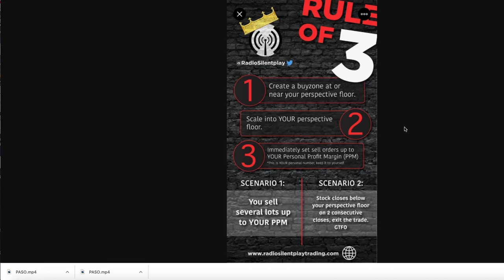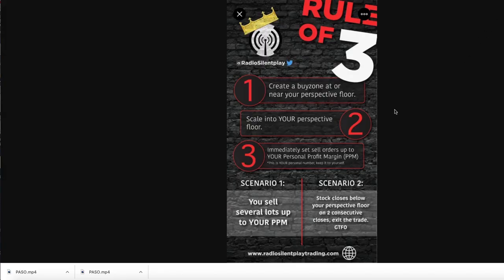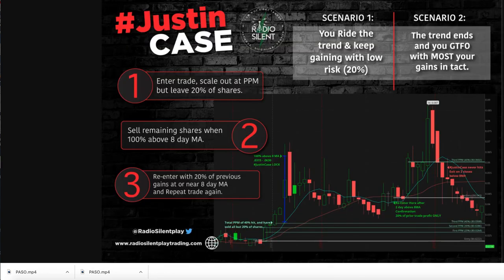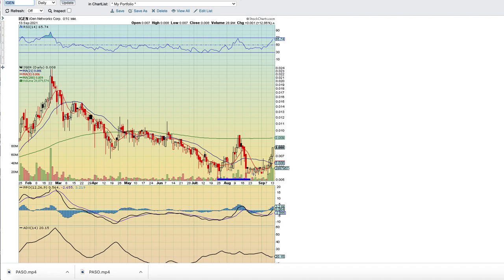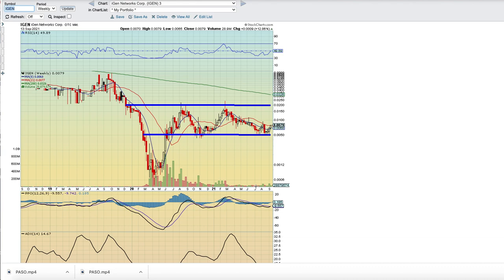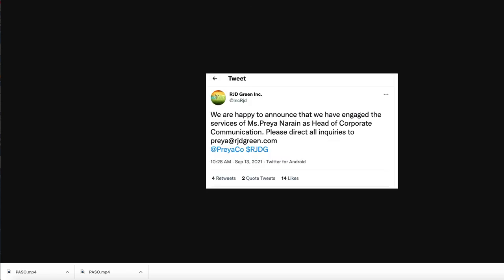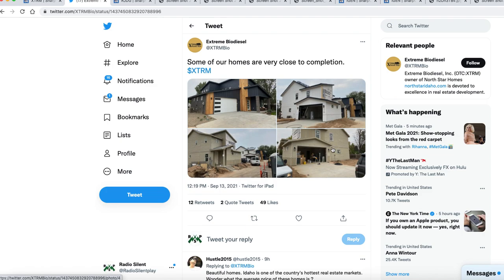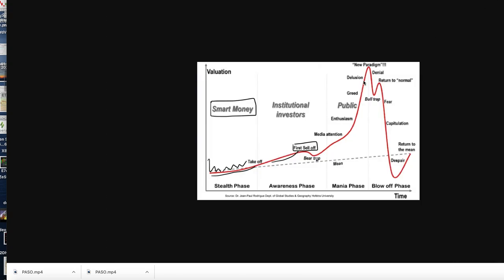Easy Profitable Rule of 3 trading strategy and how to use the JustinCase for big gains!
Resources:
Webull "Get Free Stocks!